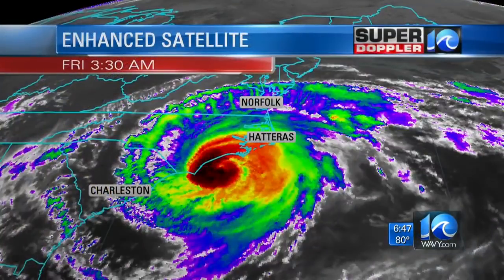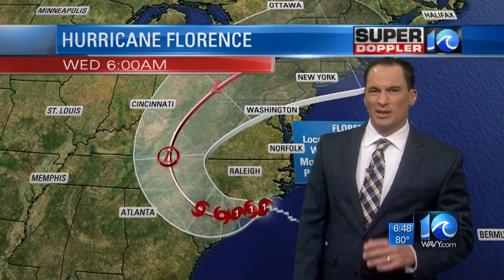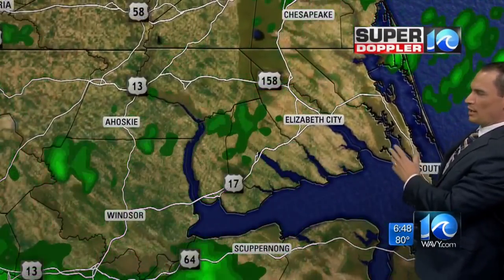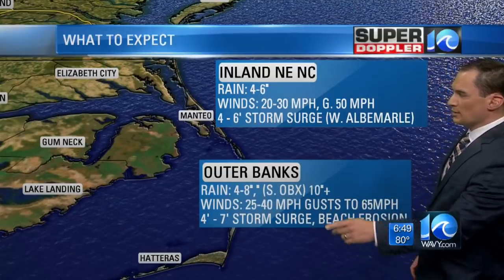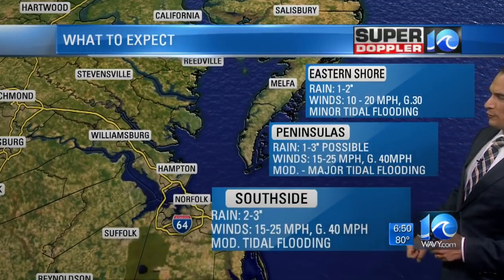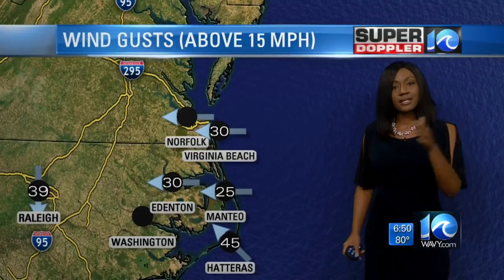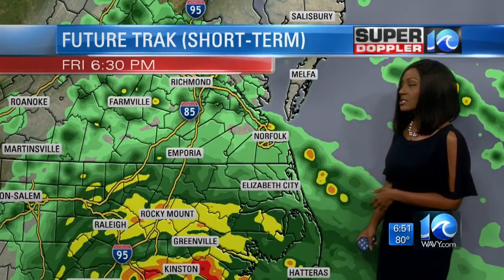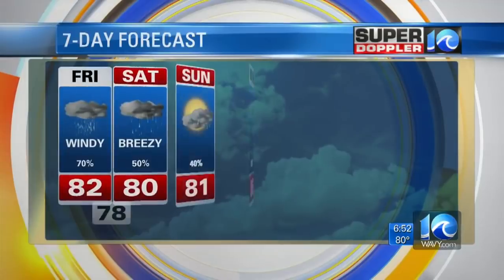Super Doppler 10 6AM Update (Tracking Florence)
Meteorologists Deitra Tate and Jeremy Wheeler look at how Hurricane Florence will impact Hampton Roads and the Outer Banks on Friday, Sept. 14, 2018.